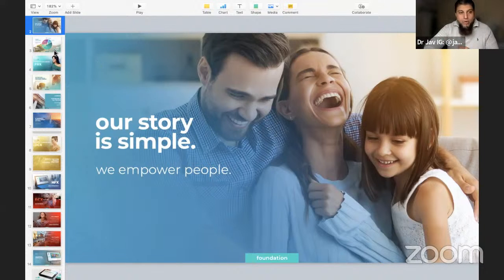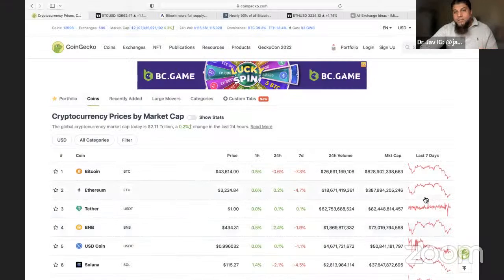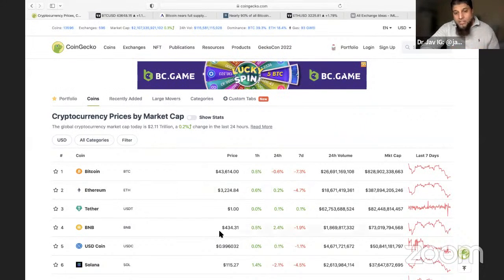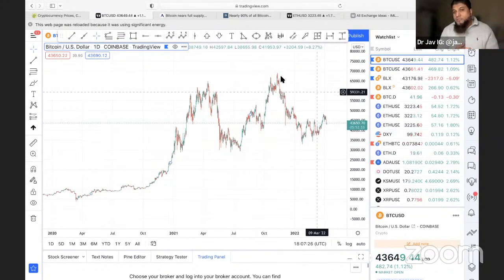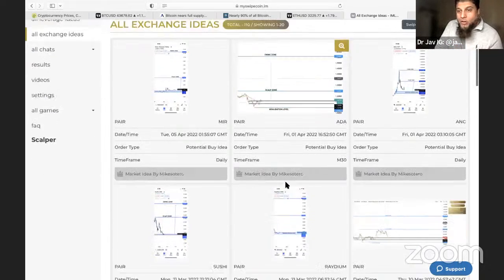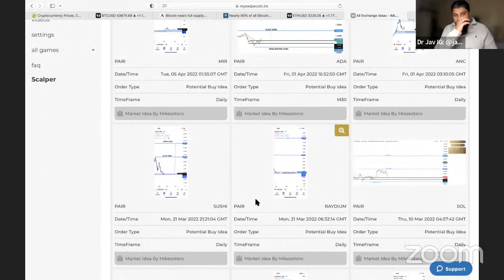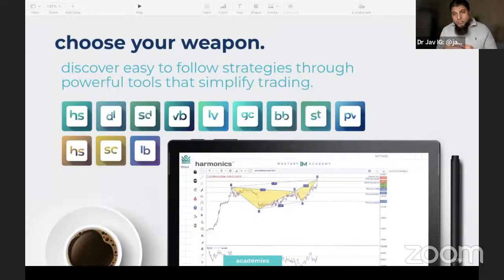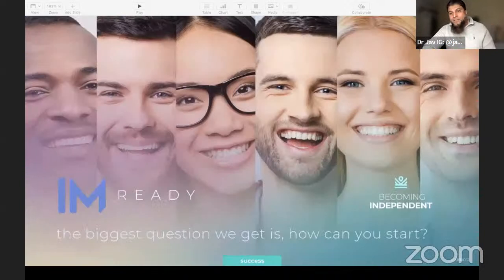is this the bottom for bitcoin?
If you'd like an additional income stream without it affecting your current commitments, please read below.

Click here to open your IC Markets broker account that will allow you to succesfully trade the markets: